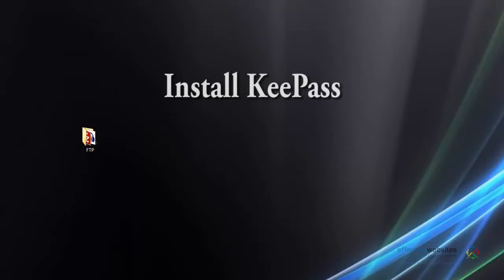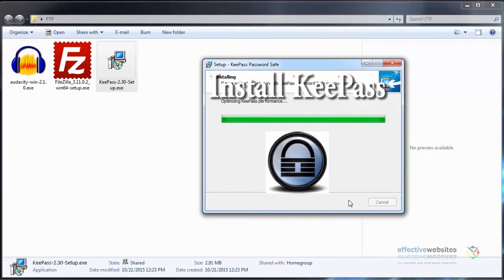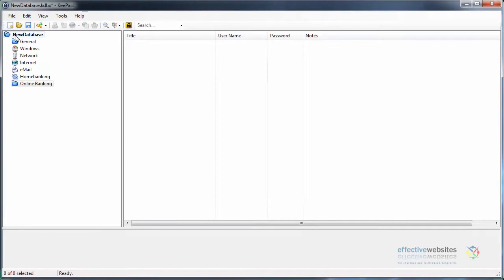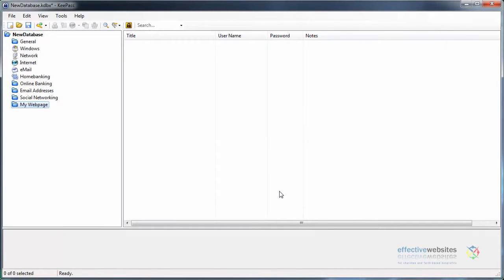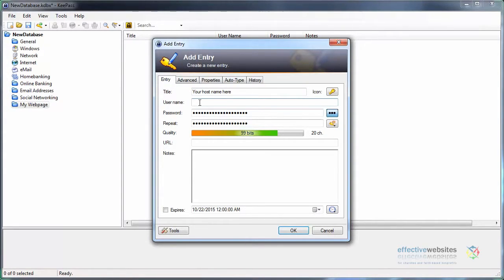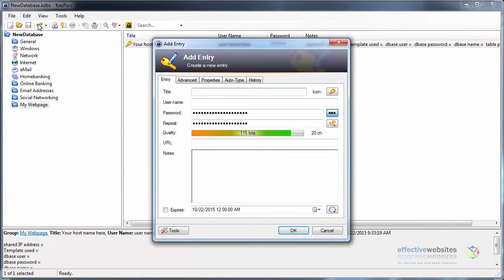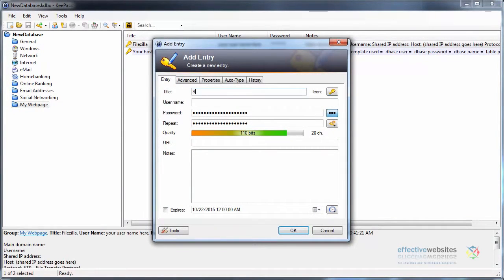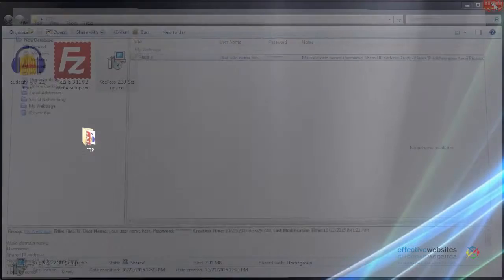GS8 KeePass Password Keeper (Installation and Initial Setup)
In this tutorial you'll be installing and setting up the KeePass password keeper.